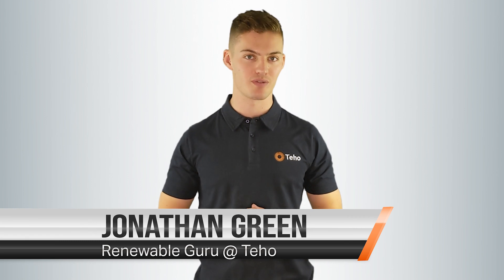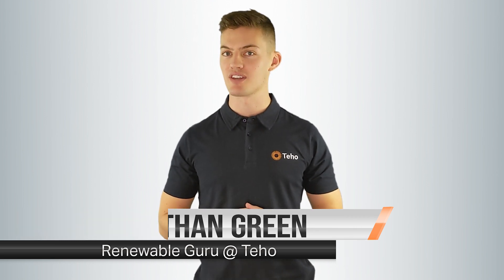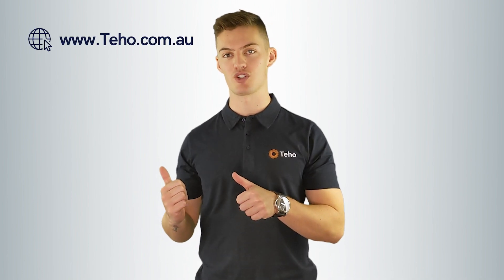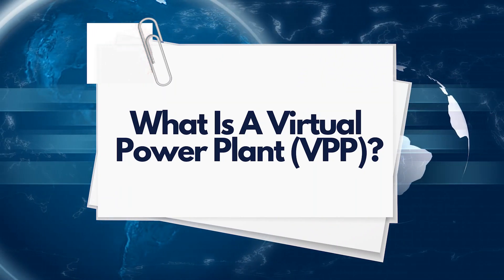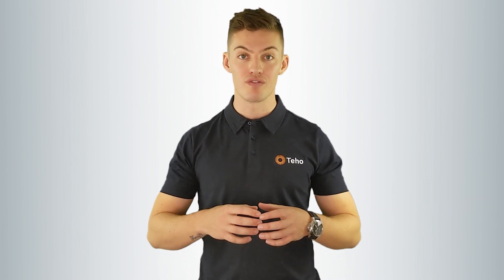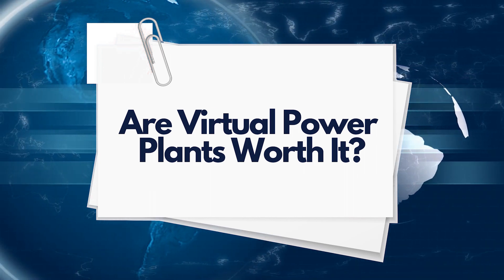What is a Virtual Power Plant? (VPP) | Everything You Need To Know About VPP's | Teho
What Is A Virtual Power Plant? (VPP) | Details Next

Looking to get a Solar or a Energy Storage Solution?

Traditionally Australia’s energy supply has come from large scale centralised generation plants such as a coal power station. They are great for generating electricity but awful for the future of the world and general health.

Australia’s energy landscape is changing constantly and the push for renewable energy from private and public sectors has never been so loud.
Across Australia you will notice the term “Virtual Power Plant” or “VPP” being tossed around quite a lot.

We are going to cover everything you need to know about Virtual Power Plants.

What is a Virtual Power Plant (VPP)?

A Virtual Power Plant or VPP is a network of decentralised generation/storage units. This could range from wind farms to rooftop solar and battery storage.

In the case of residential solar and batteries, a Virtual Power Plant connects multiple solar PV systems and battery storage units across different sites which are then connected virtually. Sounds cool, right?
The concept of a Virtual Power Plant is to bring together many batteries across the country to form one big virtual battery, when the price of power goes up on the wholesale energy market these batteries will discharge together and earn the VPP provider money. Most VPP providers will then share some of the revenue to the battery owner but each VPP offering is different.

Are Virtual Power Plants Worth It?

Teho loves batteries. We love the autonomy and technology and we love the concept of banding communities together through the power of renewable energy.

While the return on investment for batteries is getting better, especially when some states provide a financial incentive or rebate to get one, solar still has a much faster payback period.

The introduction of virtual power plants does make the numbers on batteries look more attractive. Not only do the numbers look better, the idea and concept are what really drives people to get involved in one of these offerings. Trading the stored excess solar power in the battery with the grid is very exciting.

One downside of a Virtual Power Plant is the lack of control by the owner of the solar and battery system. When you sign up to these plans as you read through the information, it will mention how much power the Virtual Power Plant operator is able to draw at any time. We have looked at so many different VPP’s and have seen it be up to 80% at any given time.

When the motivation for most when purchasing a battery for their home is to increase their own autonomy, sharing stored energy with others and handing over control to a Virtual Power Plant operator can be a tough concept to digest.

Virtual Power Plants are confusing at the best of times and understanding If they are right for you is an even greater challenge. To understand if joining a Virtual Power Plant is right for you, speak to an Energy Expert at Teho today.